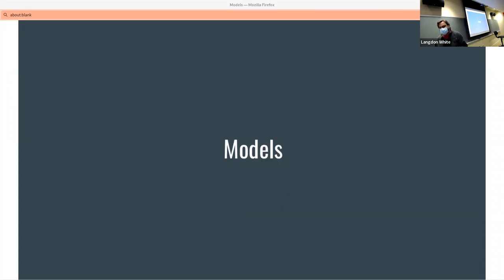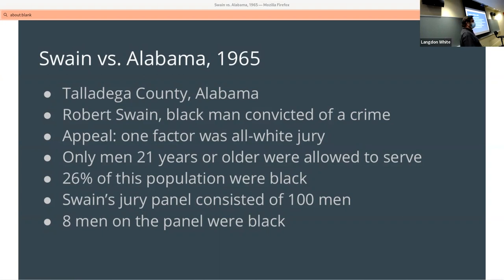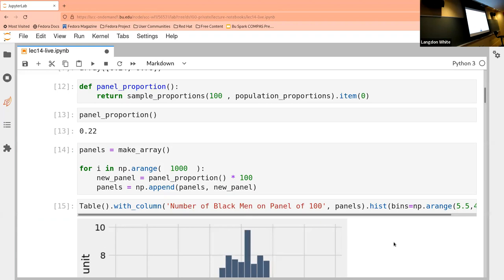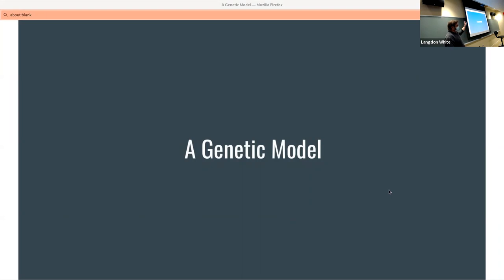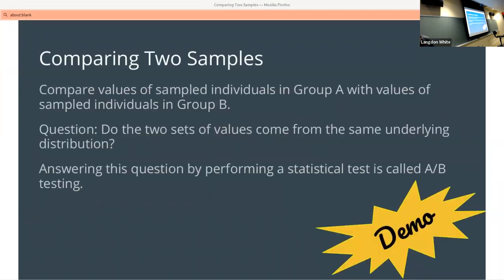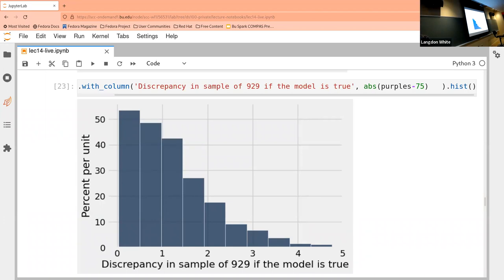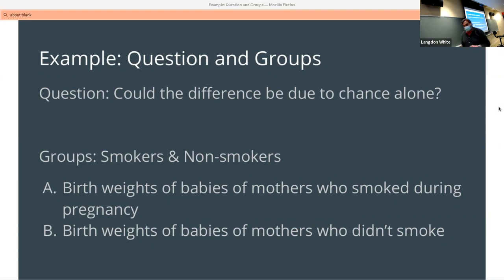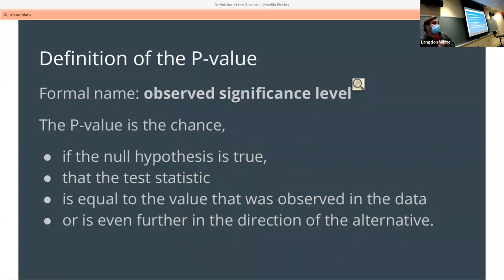DS 100 Lecture: Models & A/B Testing